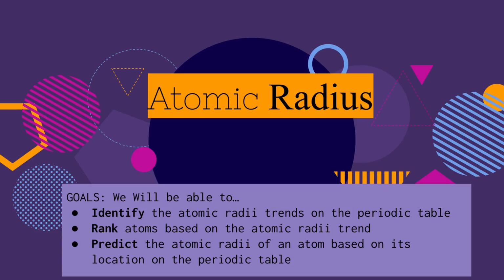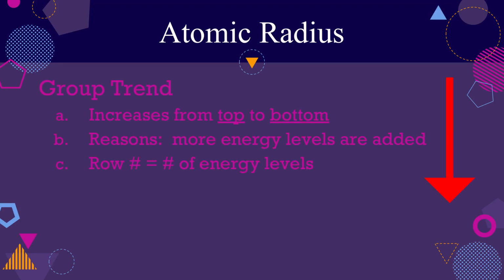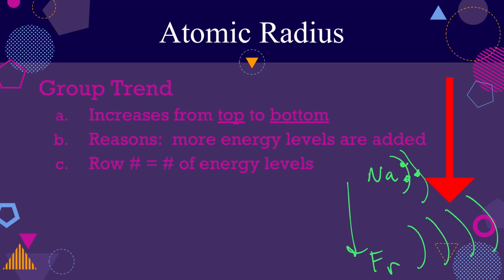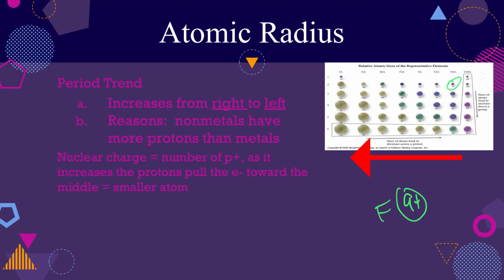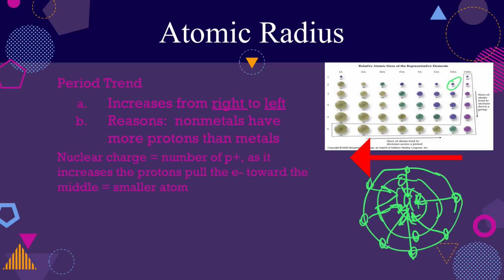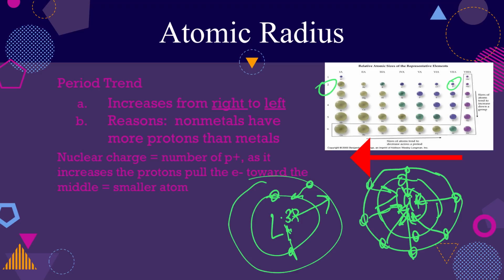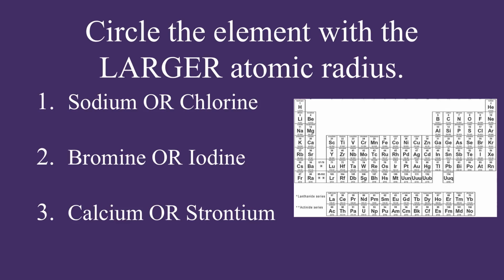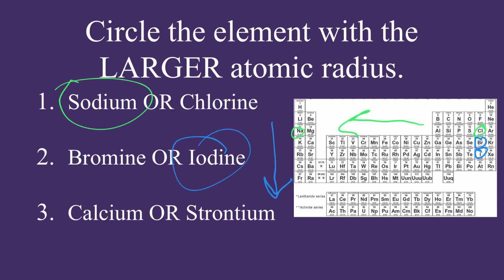10. Atomic Radius Trend.mp4